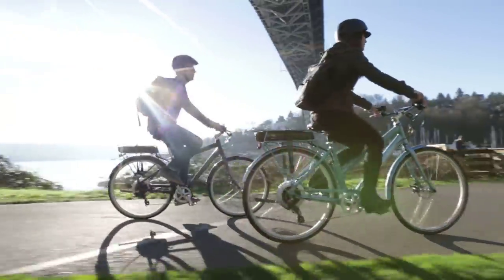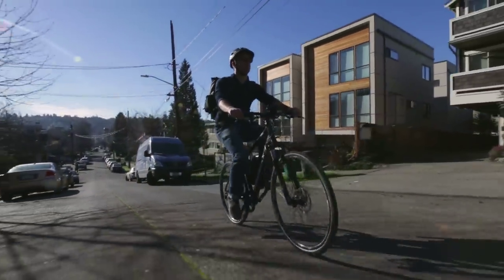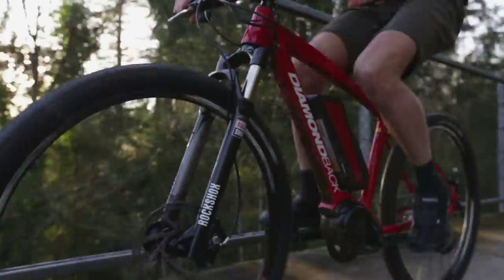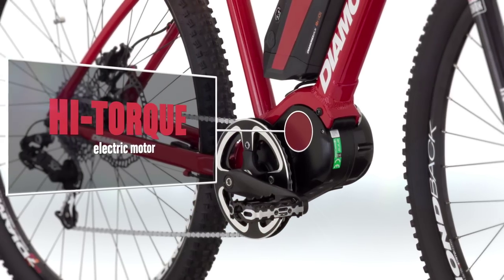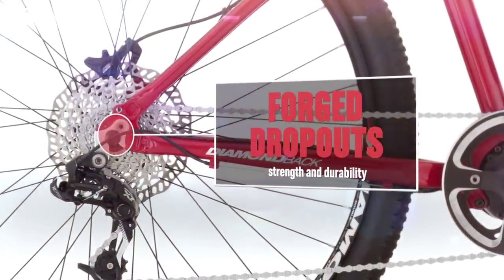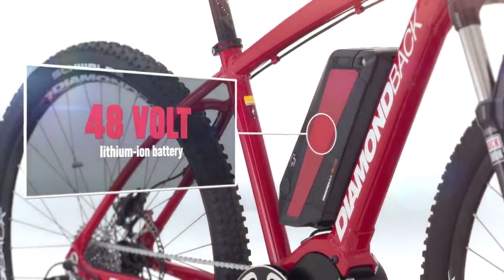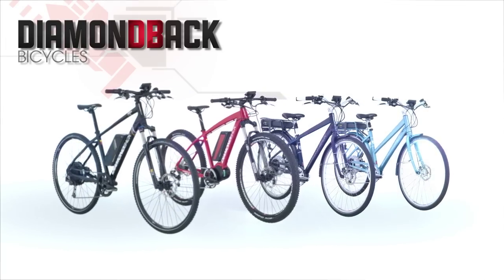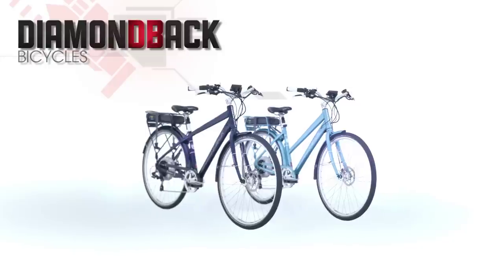Diamondback E-Bikes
Diamondback e-bikes provide a boost to your ride through powerful electric motors. Shorten your commute, flatten hills, and widen your smile as the Diamondback e-bikes go to work!